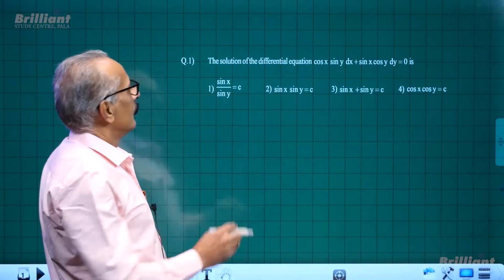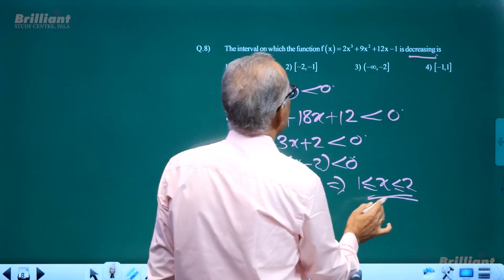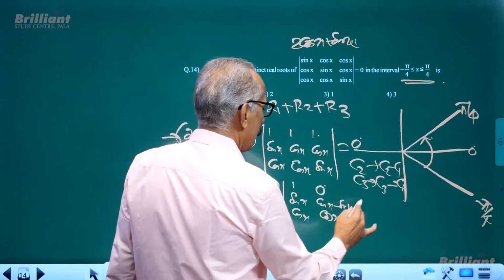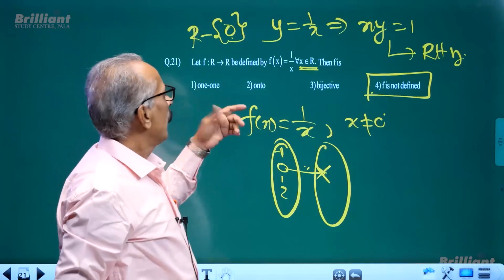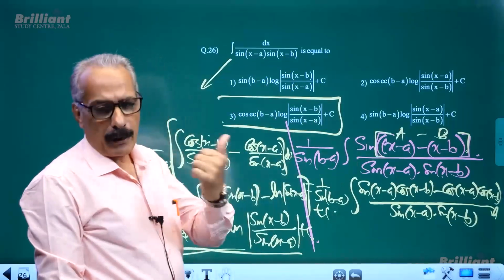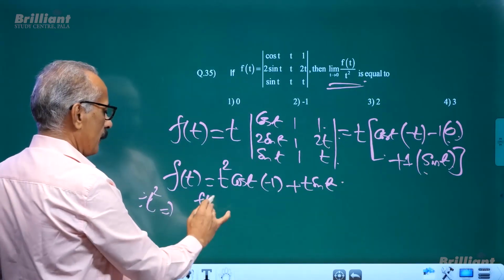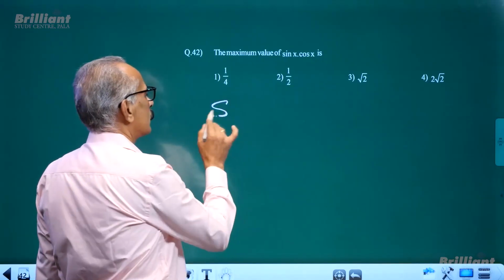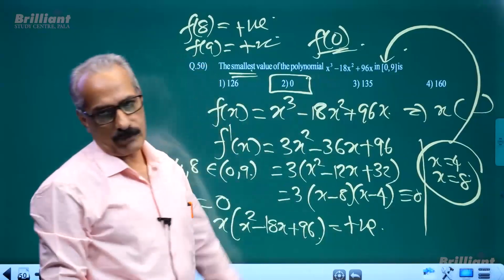MATHS | MODEL EXAMINATION-ALL UNIT | CUET 2023